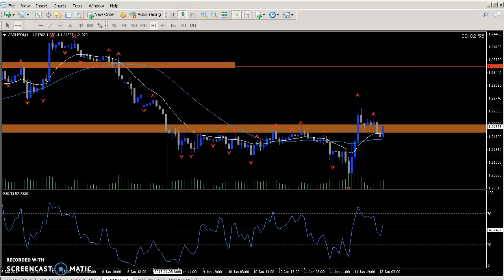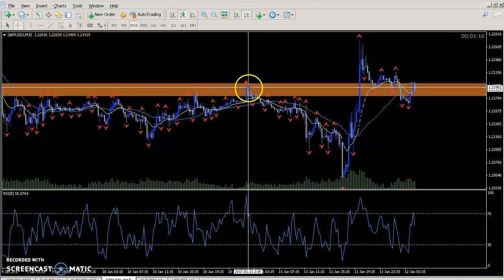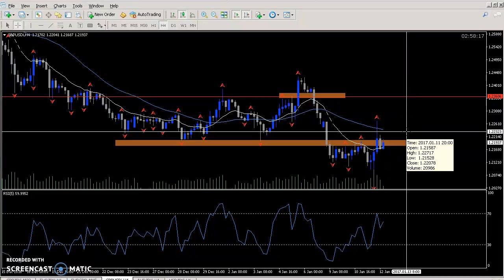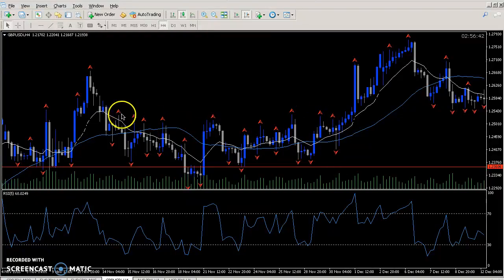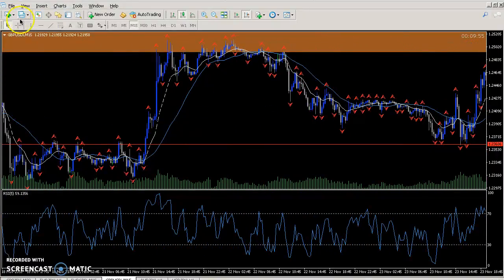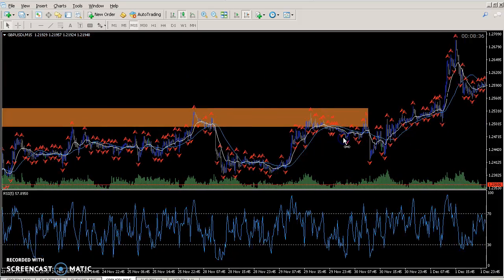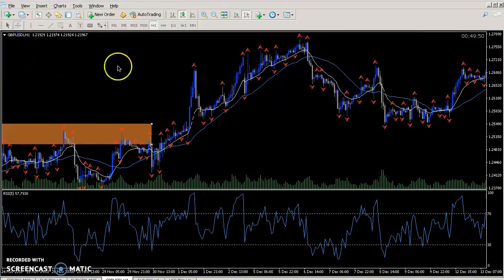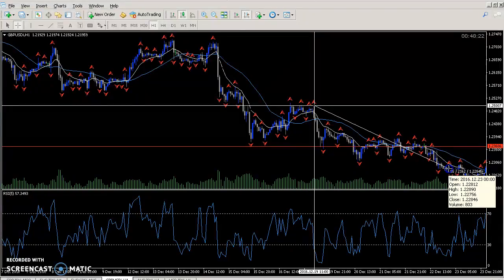Explanation of Templates and how to use them video #2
Explaination how to use the template.